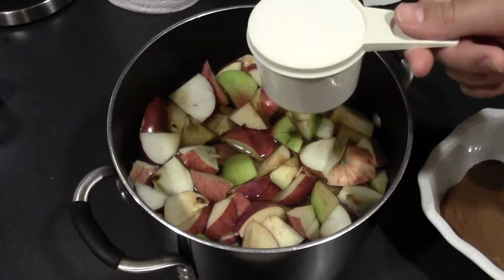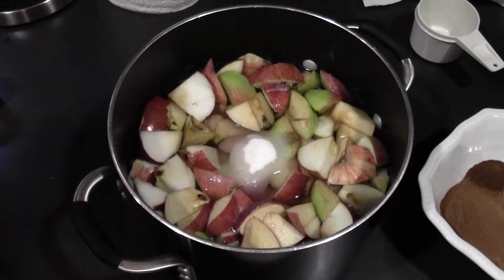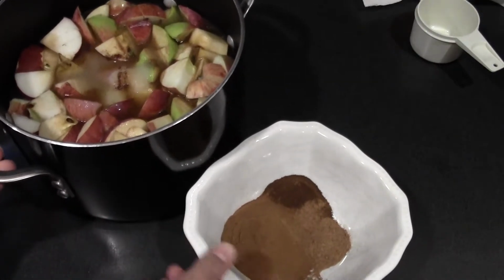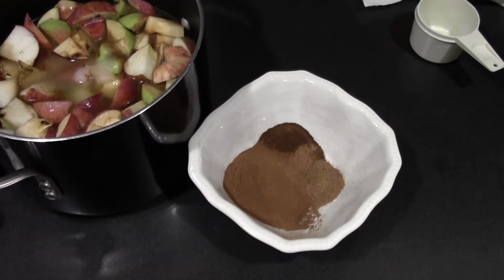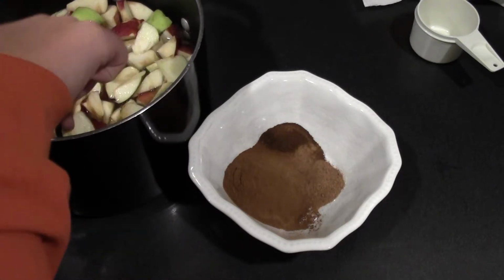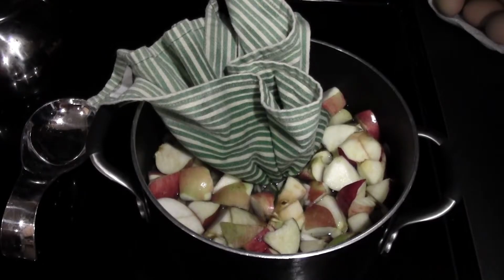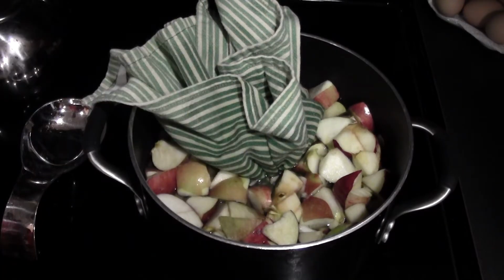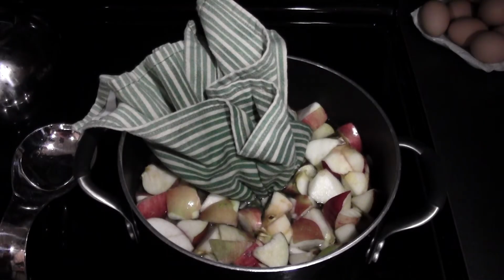Apple Cider / Applesauce (For Apple Cider Donuts)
This time learn how to make use of all those apples from apple picking by making apple cider or applesauce.
~Ingredients:
-8 to 10 apples sliced
-water
-3/4 to 1 cup of sugar
-1/2 tsp of pumpkin pie spice
-1/2 tsp of orange extract
-1 tsp of vanilla
-1/3 cup of cinnamon
-1 and 1/2 Tbsp of cloves
-1 tsp of nutmeg
-any other seasonings you like